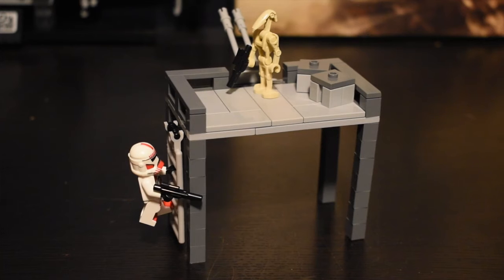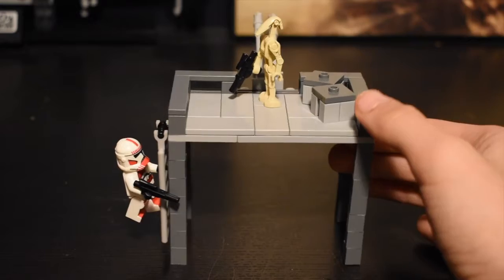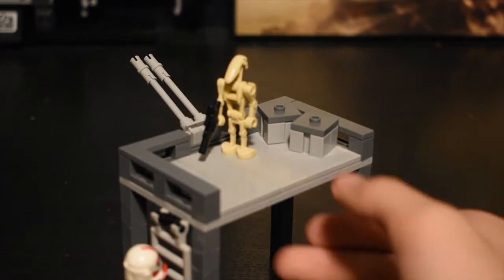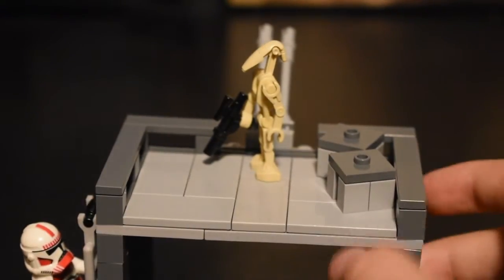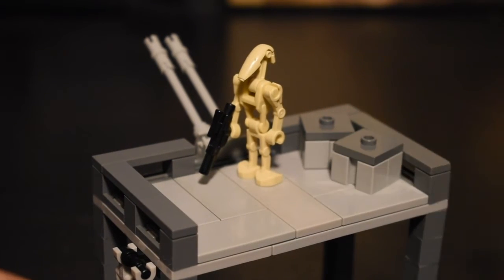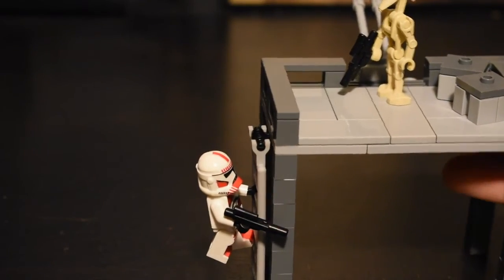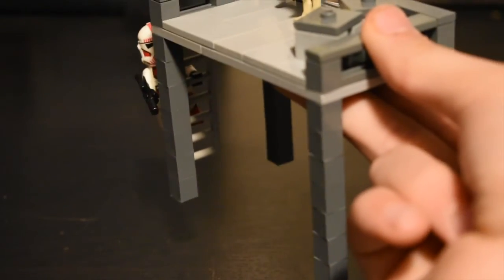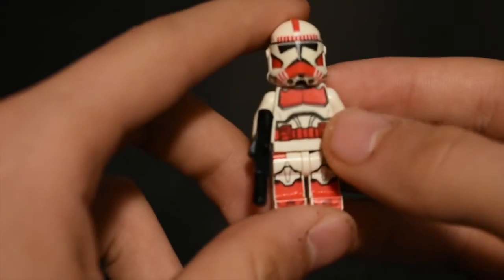MiniMocMonday: Balcony Infiltration! | Week 9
This week of minimocmonday is a nice little balcony moc, except a clone trooper is infiltrating it! Enjoy!